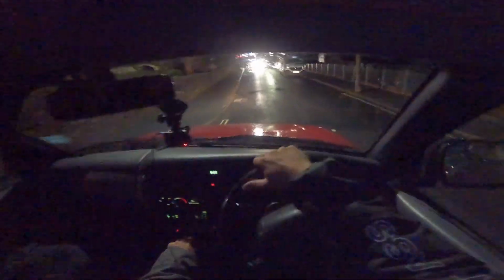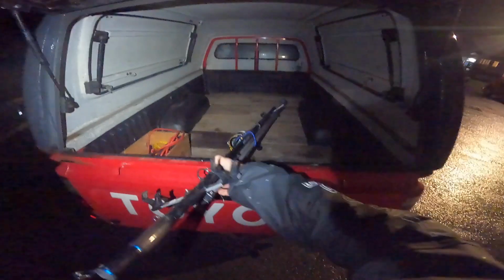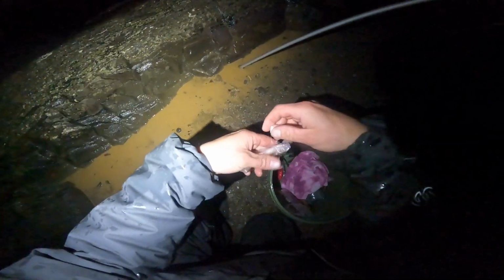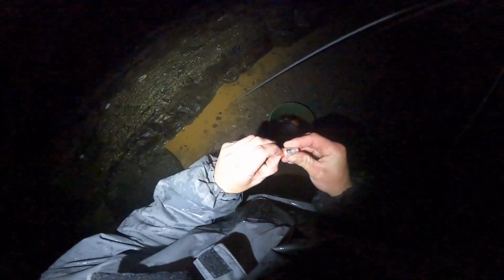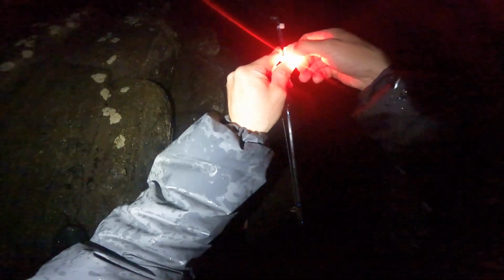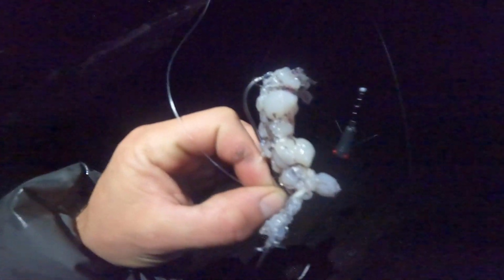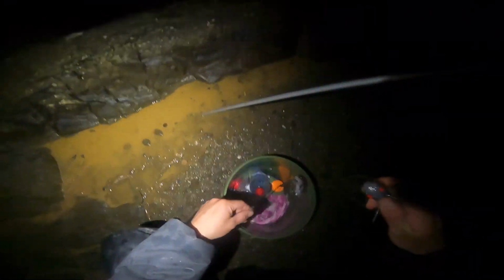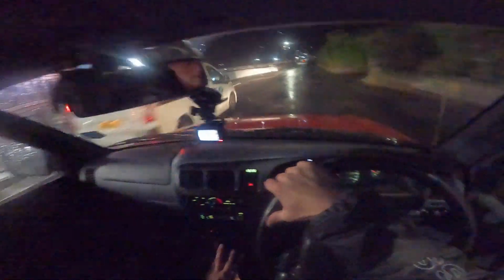The Big Bass Adventure - Episode 1 - Alex's Workshop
Thank you for checking out this new series